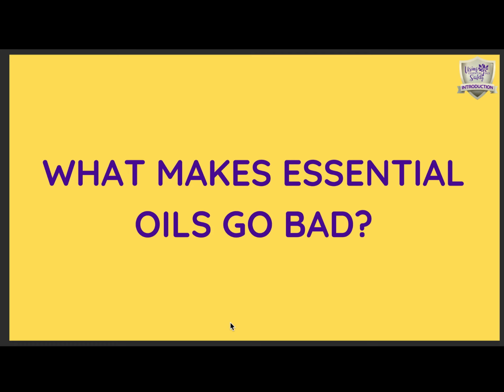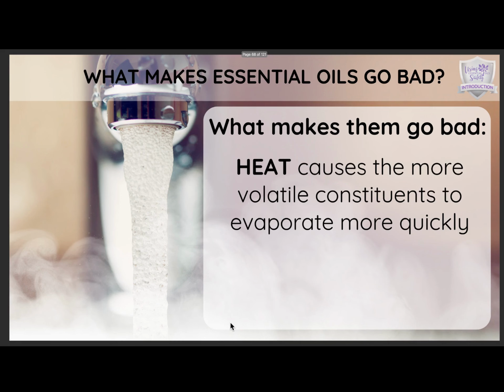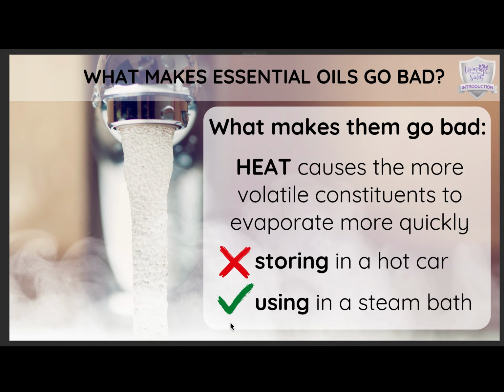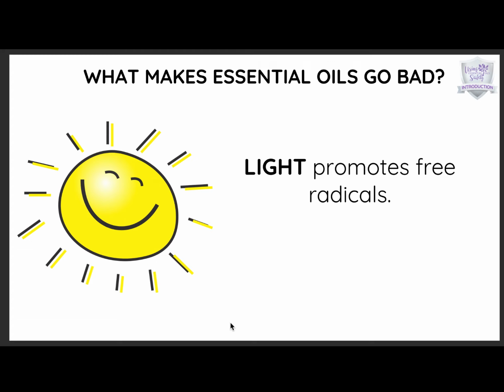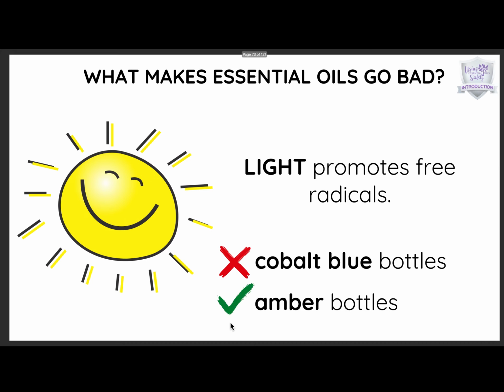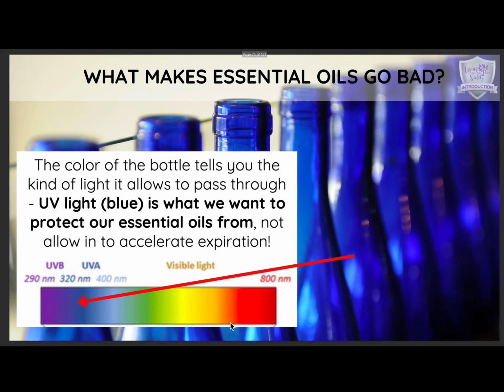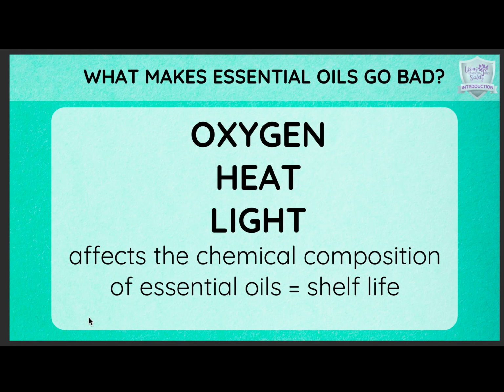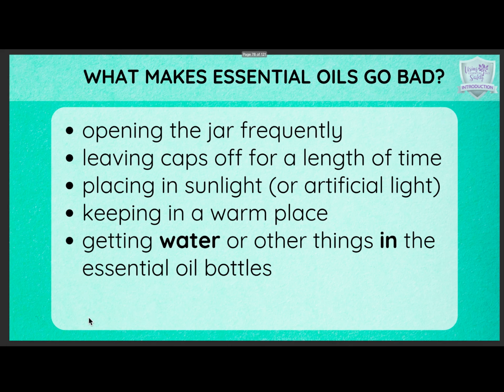What Makes Essential Oils Go Bad?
Hi! I’m Lea Jacobson, a Certified Clinical Aromatherapist. I don’t sell oils - I love teaching people how to use them safely. Find more classes in this playlist, or watch, read, and listen from our

The free classes above are excerpts from my book, Using Essential Oils Safely. I hope you enjoy them! Get a signed copy of Lea's book